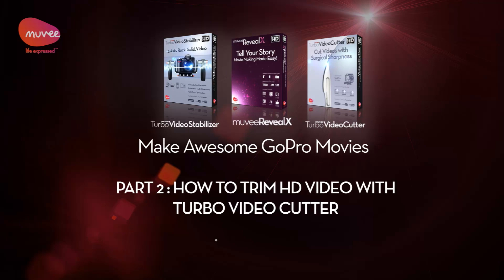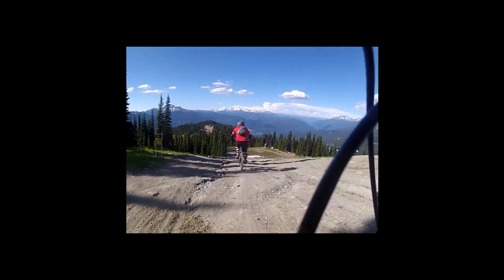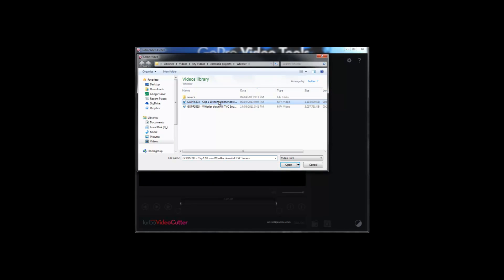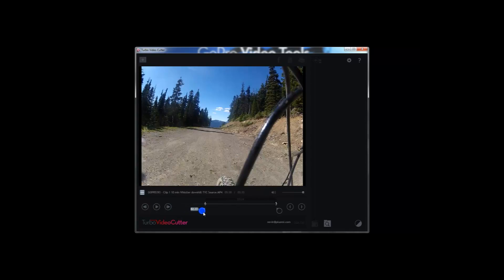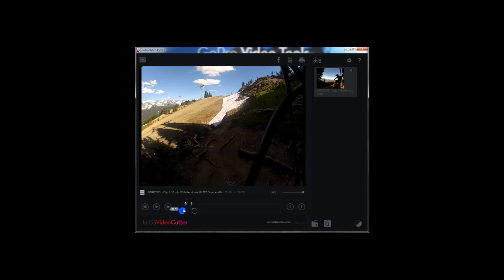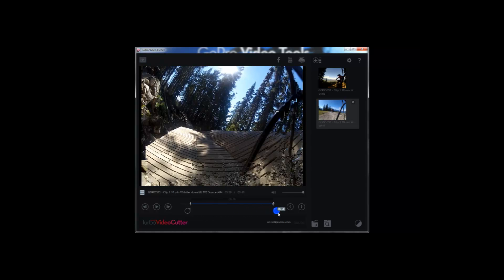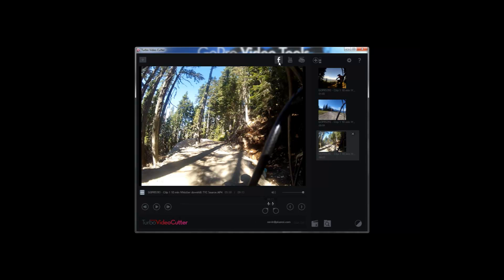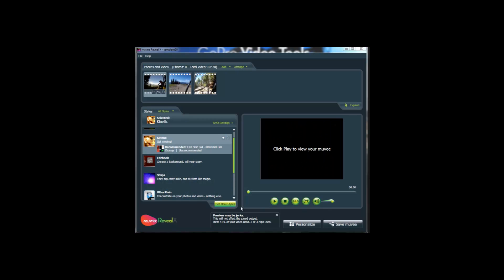How to trim HD video with Turbo Video Cutter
How to trim cut and clip long gopro video footage with muvee's Turbo Video Cutter without any quality loss.  Turbo Video Cutter video editing and video trimming software is able to trim gopro and other action camera videos without the need for any transcoding or re-encoding.  So there is Zero Quality Loss and it does it in super quick time.  Works for MP4 and MOV Full HD videos that are typically created by POV cameras like the GoPro Hero, Hero2 and Hero3 and other makers like the Sony Action Cam HDR-AS15, Contour, Ion and the ever popular iPhone 4 and above.